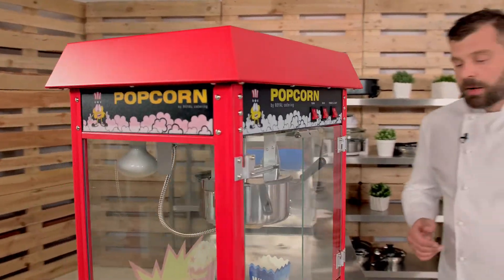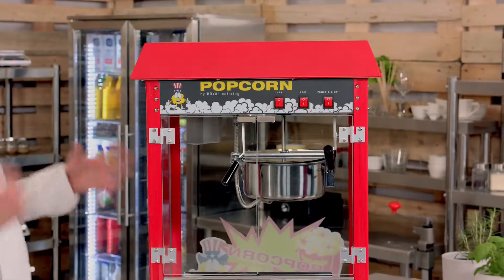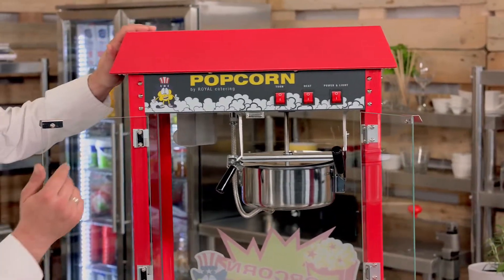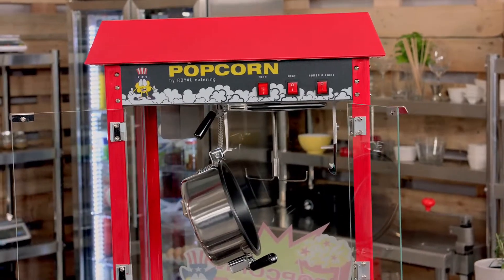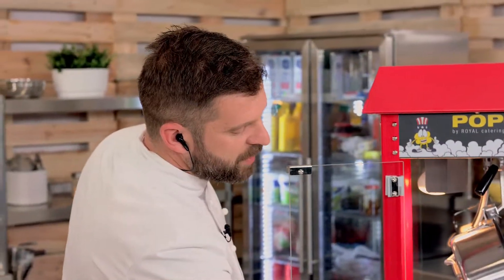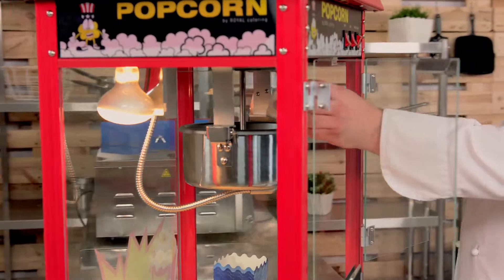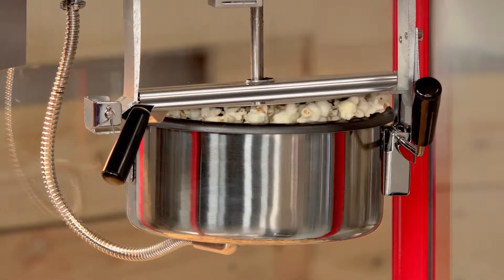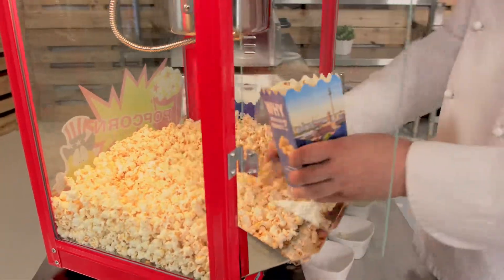Popcorn machine Royal Catering RCPR-16E | Expert review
➤ Check the detailed product description and its availability in the expondo store

The popcorn machine RCPR-16E from Royal Catering has been designed especially for professional catering needs and is an absolute eye-catcher. It impresses not only by its upbeat design, the appealing red enamelled roof, but also with its heated and illuminated chamber, stirring system and automatic thermostat. Benefit from the popcorn machine RCPR-16E and treat yourself to an exceptional popcorn experience - whether at the cinema, at fairs or festivals!

- High-powered - due to 1,600 W for up to 5 kg of popcorn per hour;
- Incl. accessories - Delivery includes measuring spoon and shovel;
- Operative safety - Teflon coating, mixing system and overheat protection;
- Comfortable operation with interior lights;
- Easy to clean - Stainless steel construction and well thought out design.